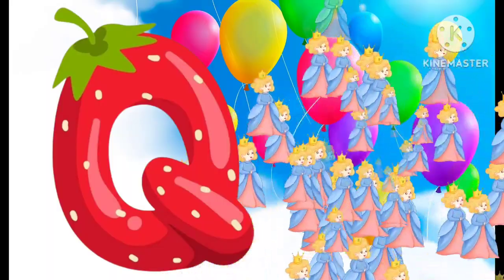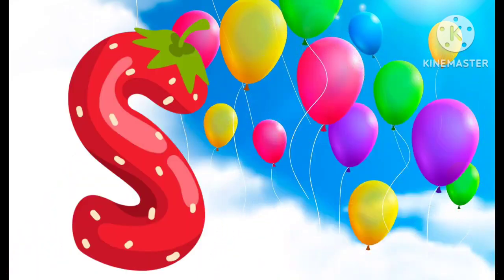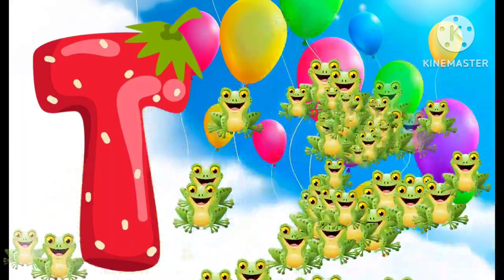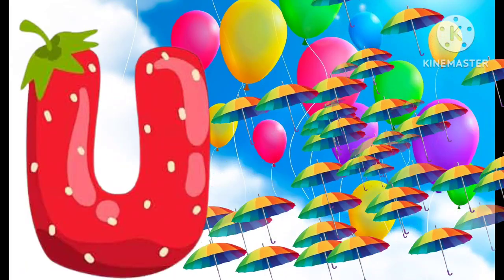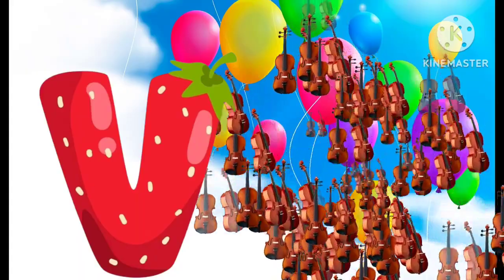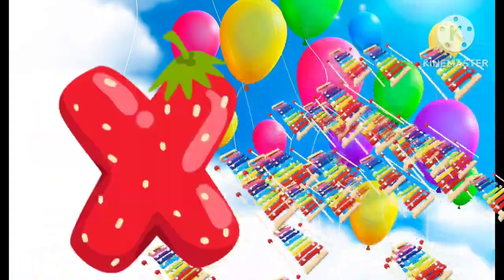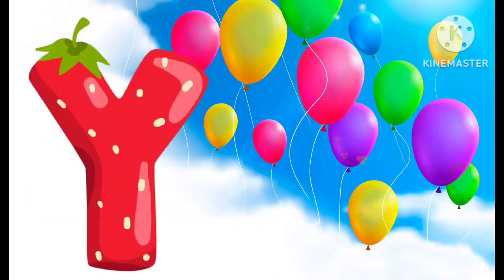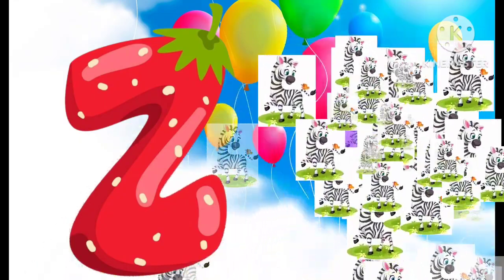A For Apple B For Ball I Abcd Song I Abcd Rhymes I Abc Song Nursery Rhymes I Watermelon kids